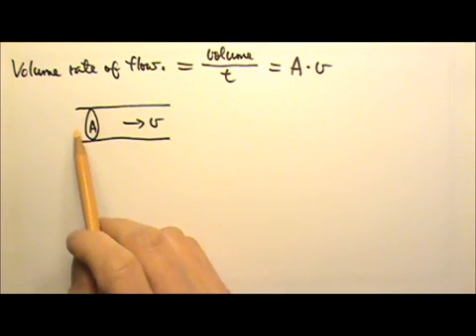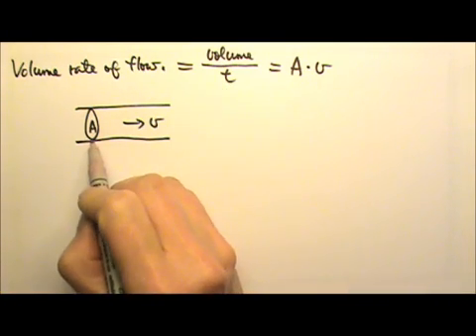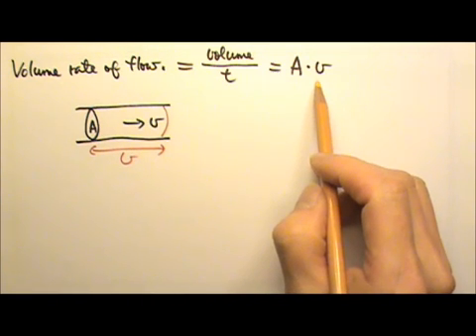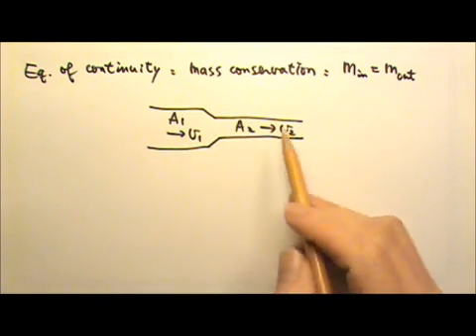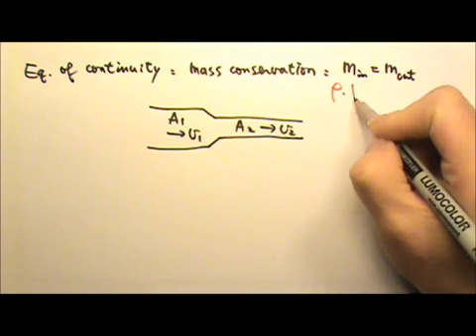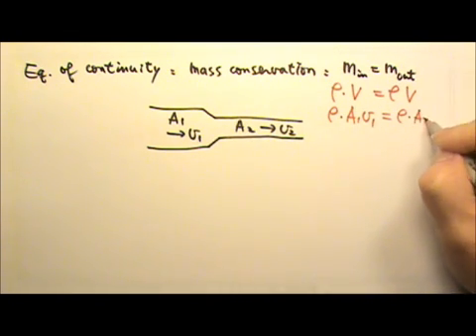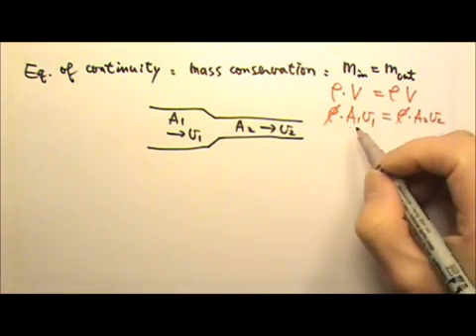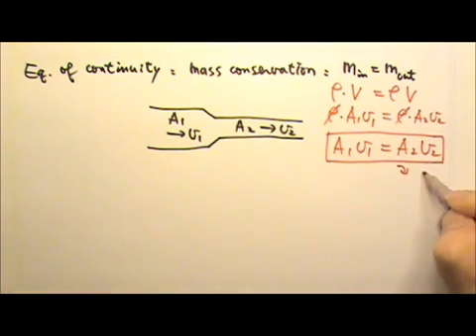AP Physics 1: Review: Fluid Mechanics 3: Flowing Fluids